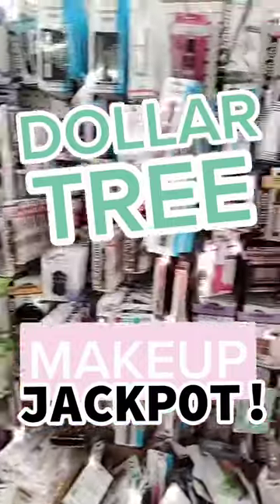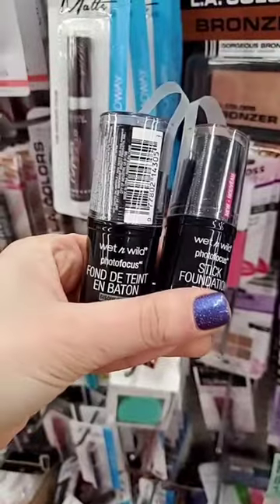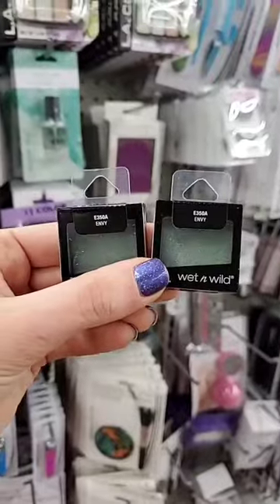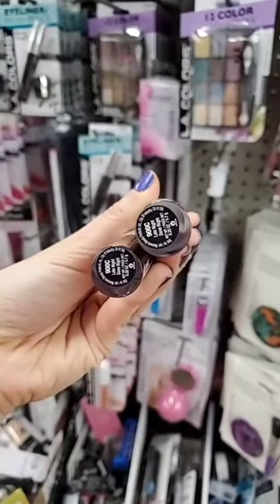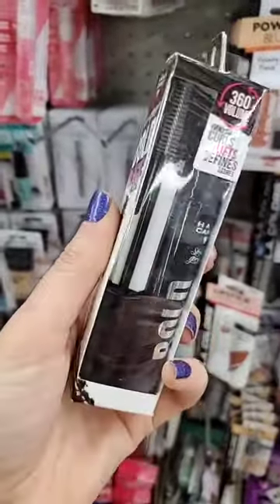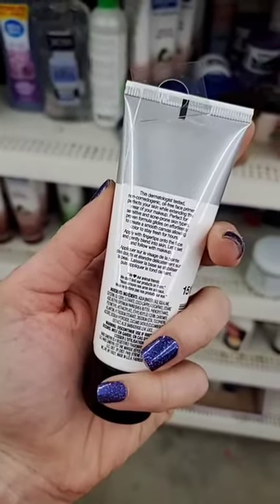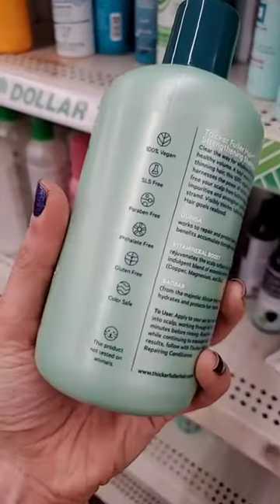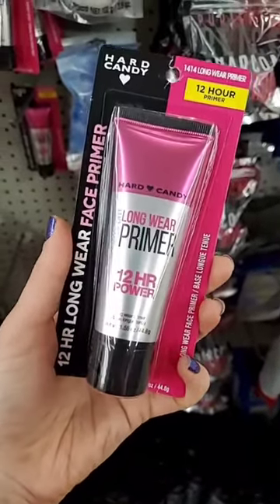makeup Best Makeup Finds at DollarTree !😍